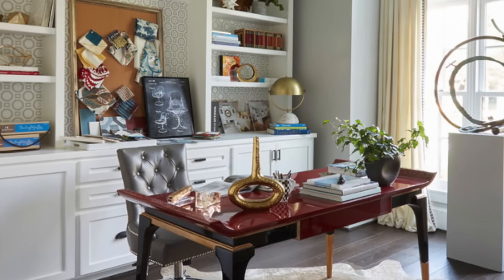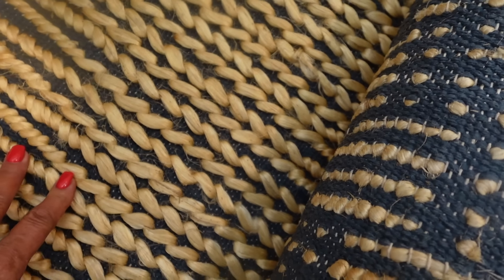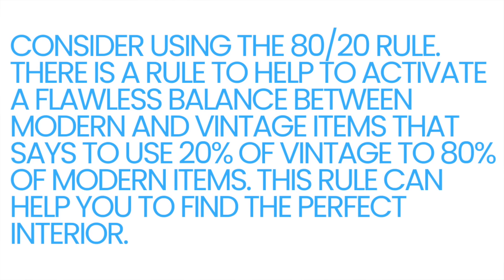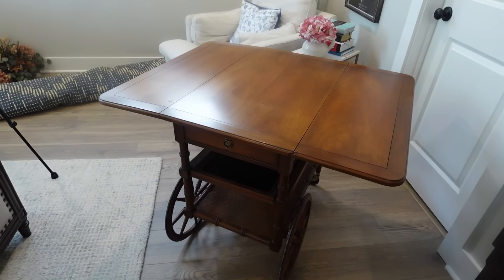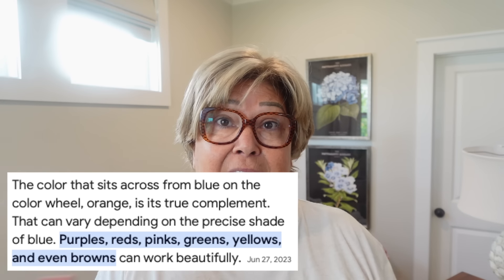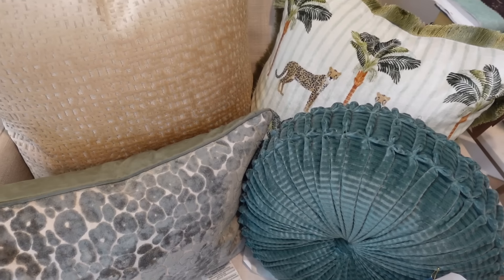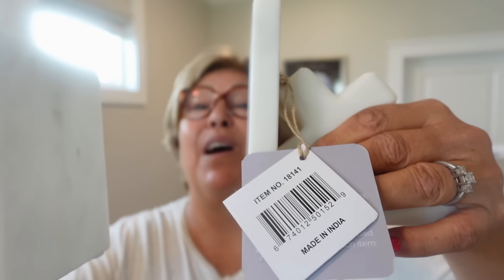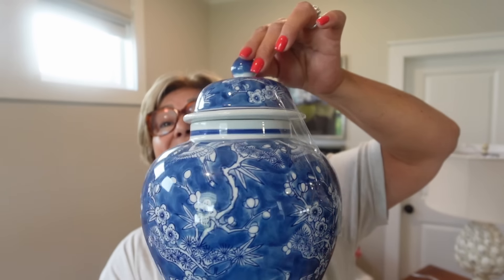HUGE HOME DECOR HAUL